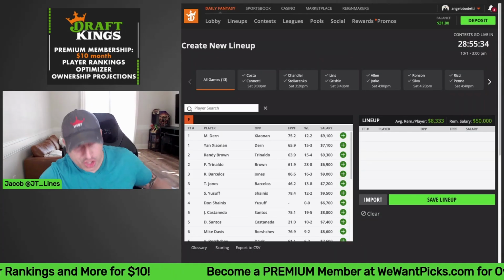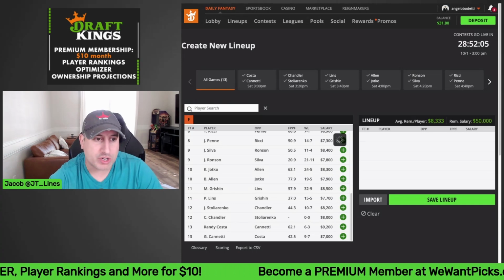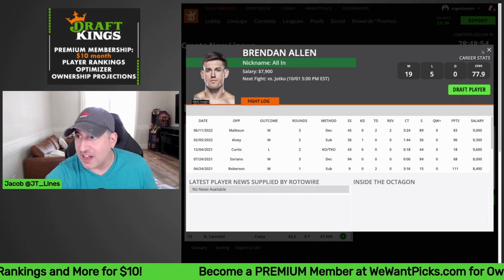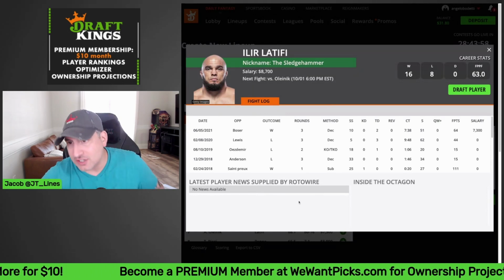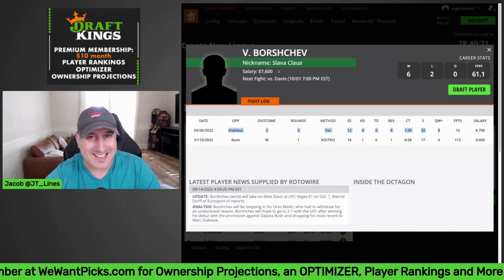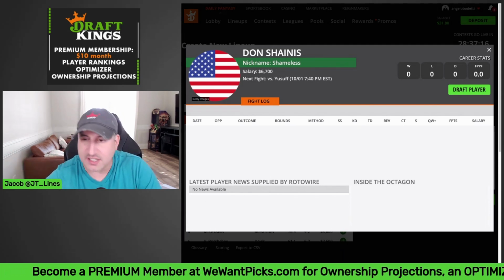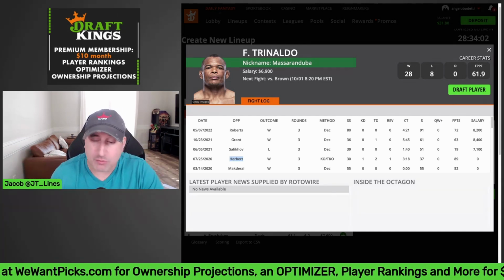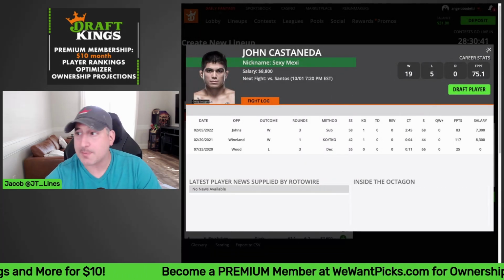FINAL: UFC Vegas 61: Dern vs. Yan DraftKings Predictions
The We Want Picks crew break down their favorite DraftKings picks and plays for UFC Vegas 61: Dern vs. Yan!

➡️  Free $50 from WWP - Just Ask Us

FREE DRAFTKINGS LEAGUE
➡️  FREE MONEY! Channel Members get $50 if they win the Free Contests!

UFC Vegas 61: Dern vs. Yan
Randy Costa vs. Guido Cannetti
Julija Stoliarenko vs. Chelsea Chandler
Maxim Grishin vs. Philipe Lins
Brendan Allen vs. Krzysztof Jotko
Joaquim Silva vs. Jesse Ronson
Jessica Penne vs. Tabatha Ricci
Aleksei Oleinik vs. Ilir Latifi
Mike Davis vs. Viacheslav Borshchev
John Castaneda vs. Daniel Santos
Sodiq Yusuff vs. Don Shainis
Raoni Barcelos vs. Trevin Jones
Randy Brown vs. Francisco Trinaldo
Mackenzie Dern vs. Xiaonan Yan